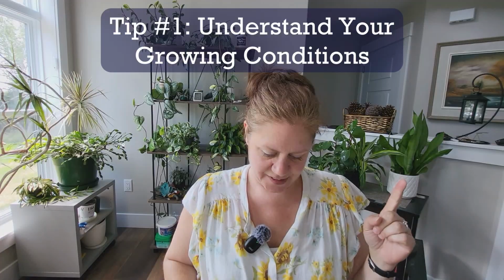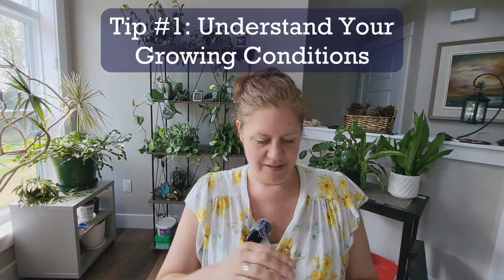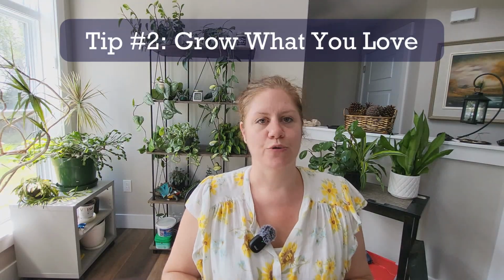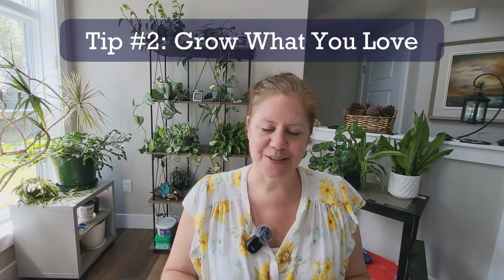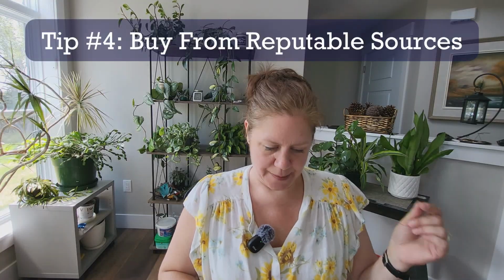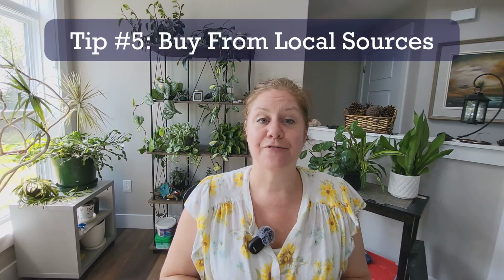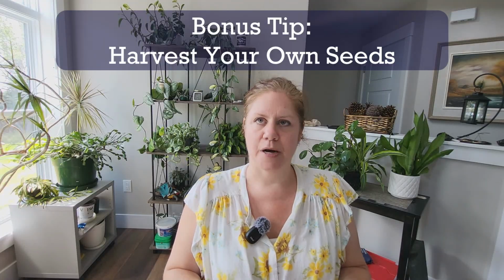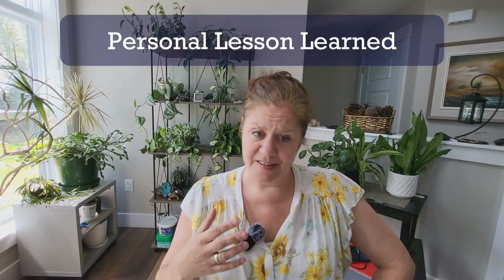Choose Seeds Like a Pro (Even If You're Just Starting)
Picking the right seeds is the first and most important step to a successful garden—and it can be overwhelming with so many options out there! In this video, I’m sharing my top 5 tips to help you confidently choose seeds that will thrive in your space and suit your taste. Whether you're gardening on a balcony or a full backyard plot, these tips will help you plan a garden that’s practical, personal, and productive.

We'll cover:
- How to understand your growing conditions 🌞🌱
- Why growing what you love matters 🍓🌶
- How to balance practicality with a sense of adventure 🧄✨
- Where to buy seeds and why it matters 🛒📦
- The benefits of buying local 🏡
PLUS: A Bonus Tip for saving your own seeds for next season! 🌻

🌿 And I’m sharing a personal lesson I learned the hard way this year:
I bought a seed packet from a reputable company at my local grocery store. It looked great, and everything germinated beautifully—but they didn’t grow true to type. Turns out, I skipped one important step: Reading the reviews. A quick check online revealed lots of other gardeners had the same issue. Lesson learned!

CHAPTERS:
0:00 Intro
0:52 Tip 1
3:32 Tip 2
4:03 Tip 3
4:36 Tip 4
5:35 Tip 5
6:15 Bonus Tip
7:18 Personal Lesson Learned